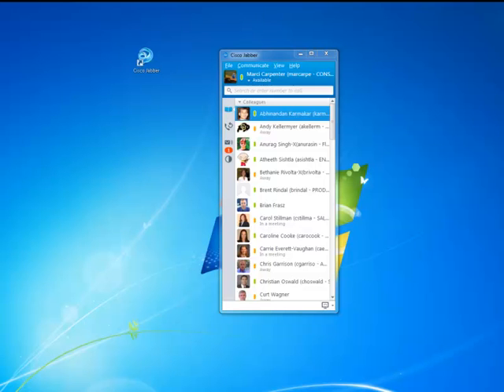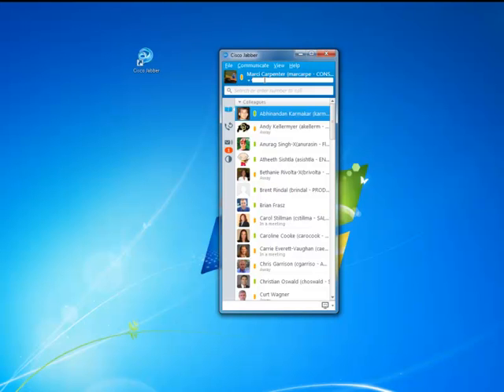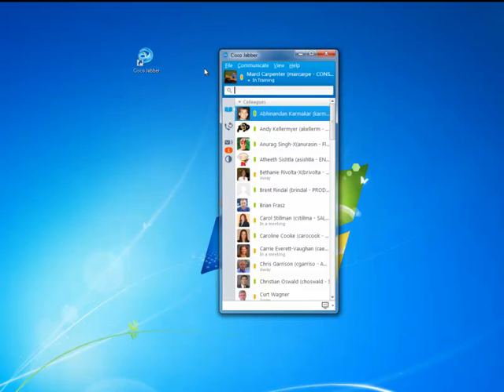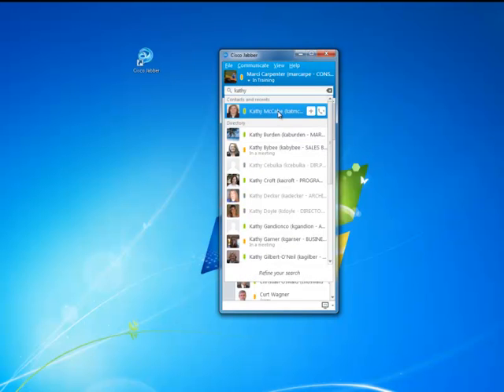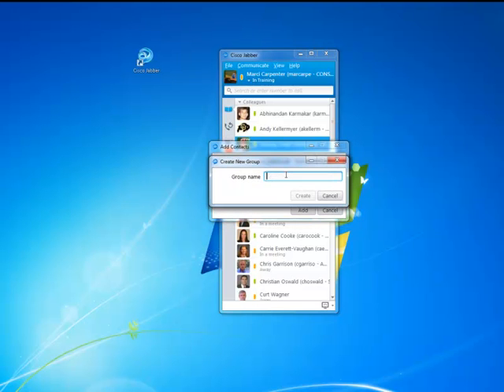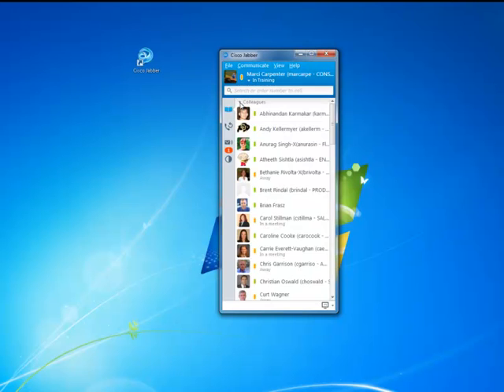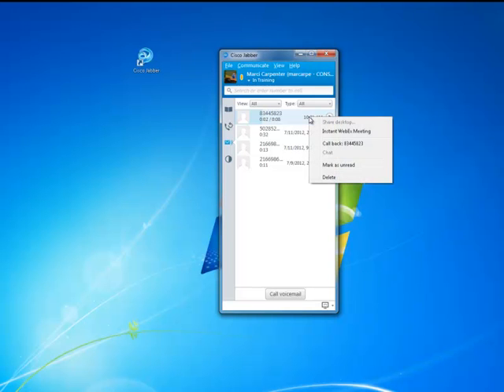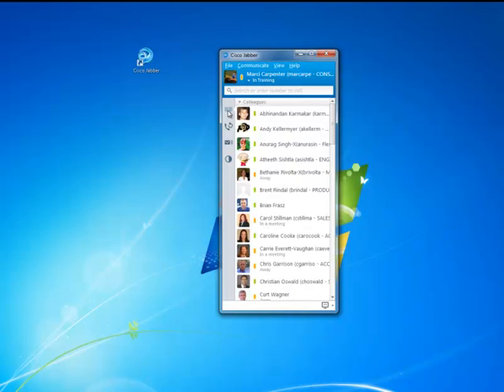Jabber for Windows - Functies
Jabber for Windows - Uitleg over een aantal functies van Cisco Jabber. Heeft u vragen over videoconferentie, neem dan contact op met DEKOM, bel 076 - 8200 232 voor meer informatie of bezoek onze